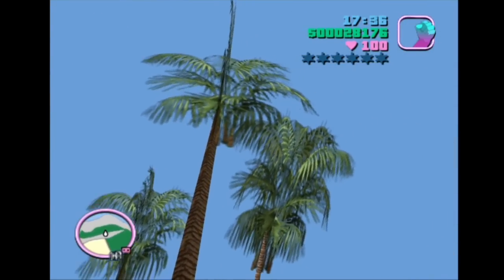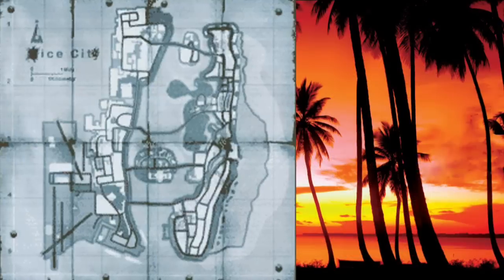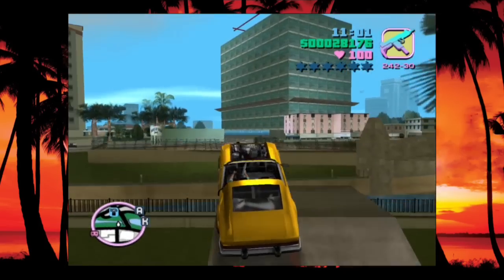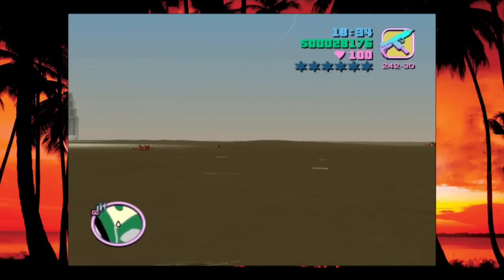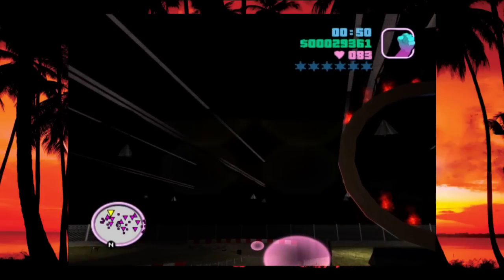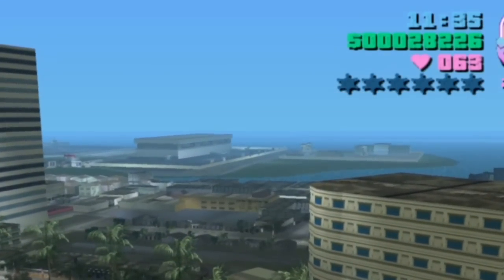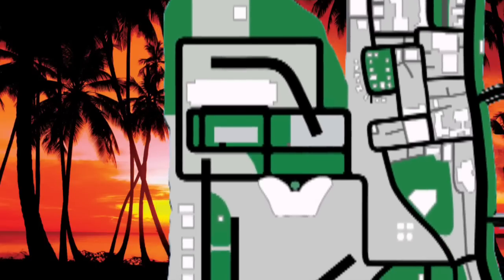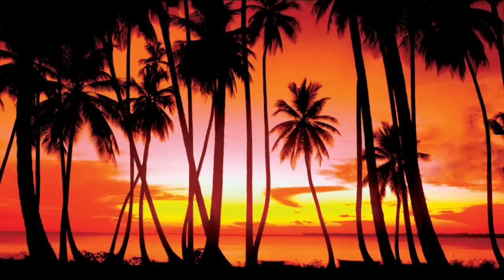GTA Vice City Beta Map Analysis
I decided to take closer look at the original map design for GTA Vice City.